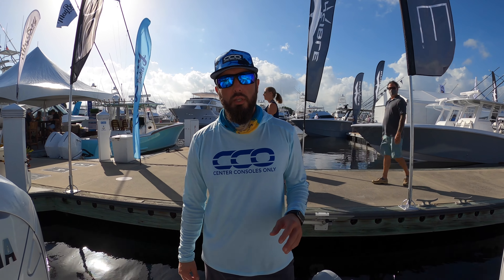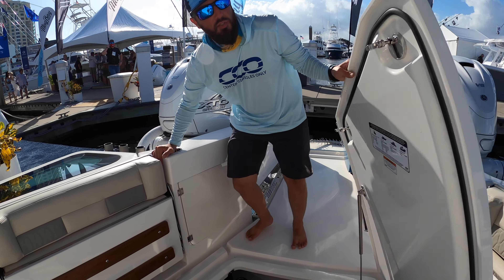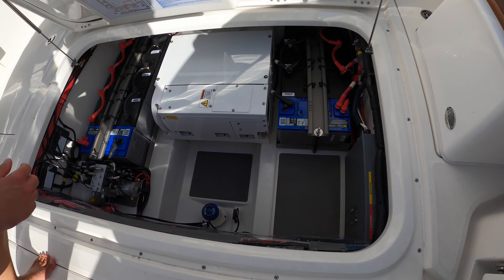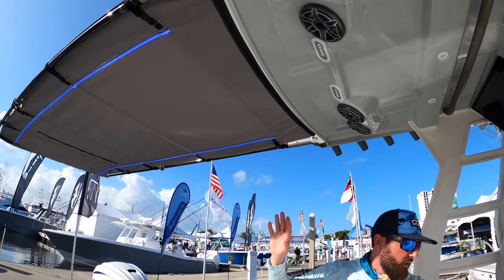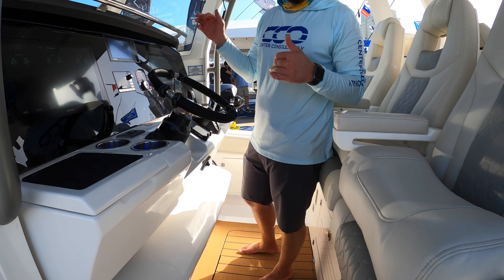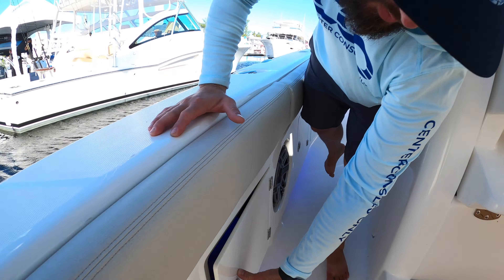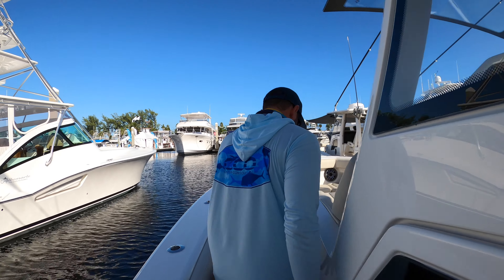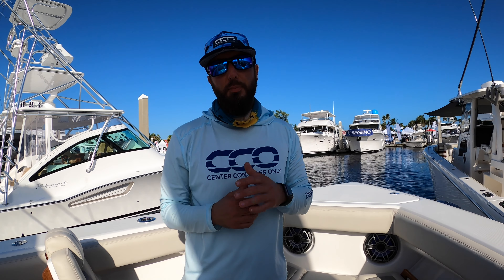Solace Boats 345 - Walkthrough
Vessel Specs:
Bow to Transom LOA 34′
Bow to Stern LOA 38′
Beam 10′ 6″
Deadrise at Transom 22°
Max HP 900 HP
Draft (Motors Up) 24″
Draft (Motors Down) 24″
Fuel Capacity 343 gal
Freshwater Capacity 40 gal
Waste Capacity 18 gal
Livewell Capacity 2 x 45 gal
Seating Capacity 16 p